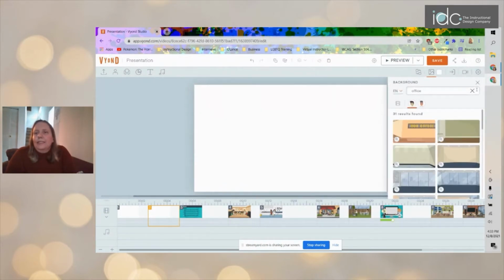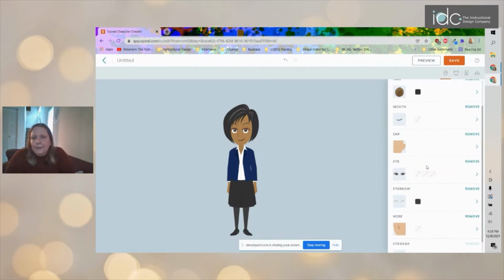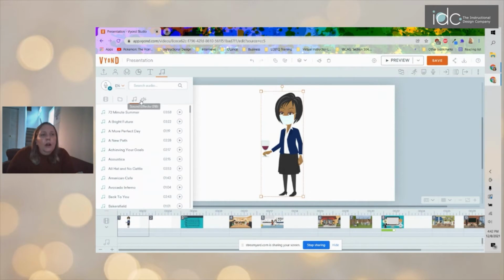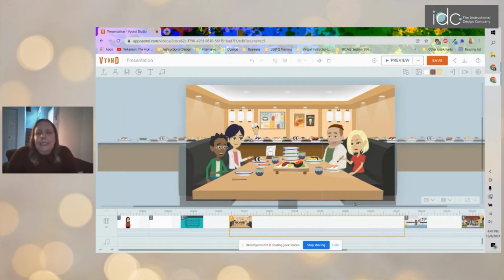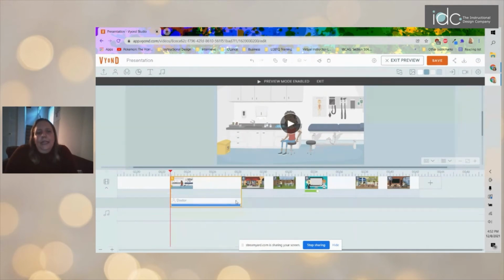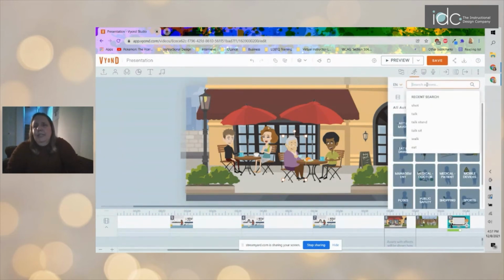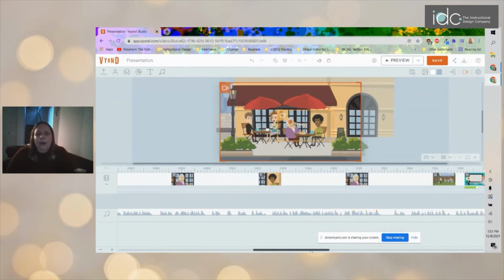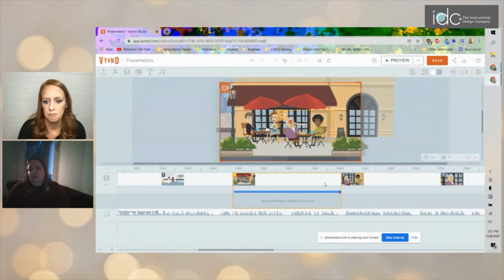How to Make Animated Videos with Vyond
One of the most popular ways to develop video-based training is by making animated videos. Learn how to jumpstart a video project using Vyond with expert Star Peterson. They’ll share all their best tips and tricks for making animated videos that will engage your audience.

01:15 - Getting Started
02:40 - Creating a Character
08:32 - Using props
10:11 - Adding charts & text
10:33 - Audio options
12:34 - Using expressions
13:35 - Adding a template
15:15 - Inserting your character in a template
16:40 - Using actions
21: 50 - Adding voiceover and using lip sync
23:36 - Using camera movement
29:10 - Tips for using movement to increase engagement